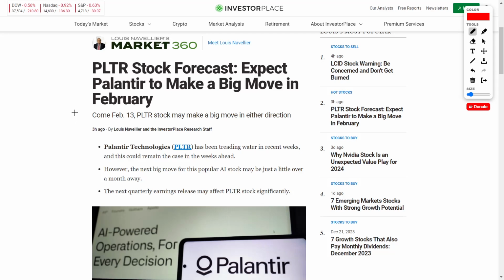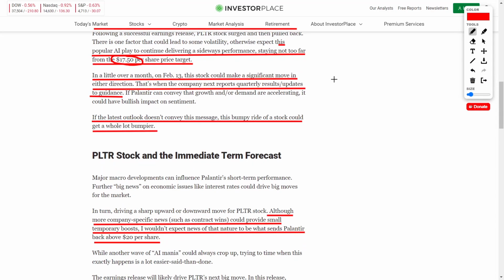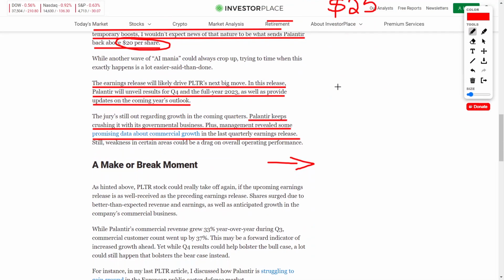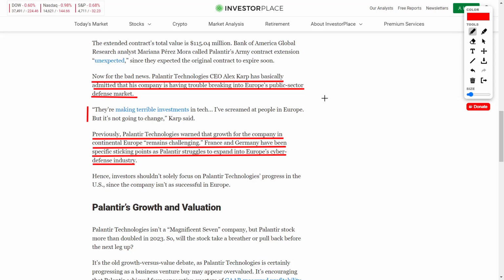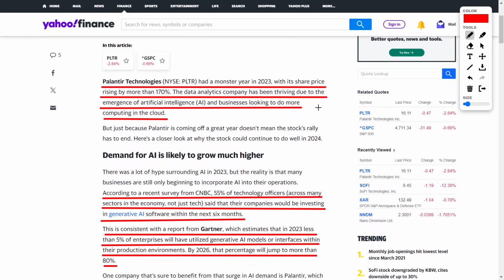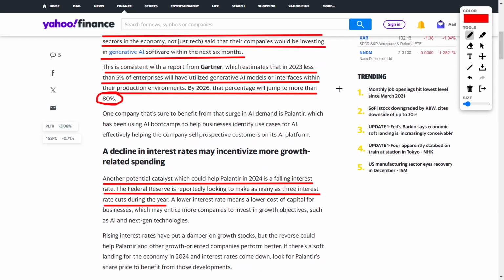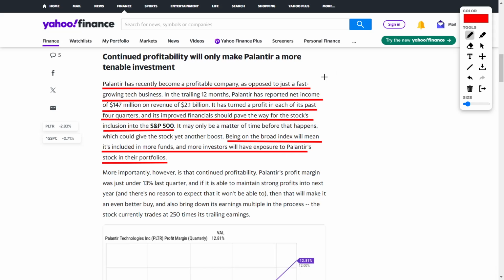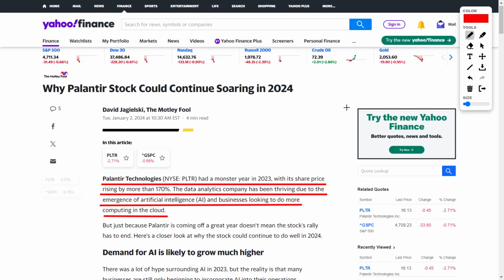Palantir Stock Can Surge Ahead Of 4 Major Catalysts | Palantir Technologies' Earnings Is Approaching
Last year in 2023, there was widespread excitement about the potential of AI, but the actual adoption in businesses has been slower than anticipated. A CNBC survey revealed that 55% of technology officers, spanning various sectors, plan to invest in generative AI software in the next six months. Gartner's report aligns with this, estimating that by 2023, less than 5% of enterprises will have integrated generative AI models, a figure expected to soar to over 80% by 2026.

Palantir is positioned to benefit from this rising demand for AI. The company employs AI bootcamps to assist businesses in identifying AI use cases, effectively promoting its AI platform to potential clients.

In 2024, Palantir could experience a boost from a potential decline in interest rates. The Federal Reserve is considering up to three interest rate cuts during the year. Lower interest rates translate to a reduced cost of capital for businesses, potentially encouraging increased investment in growth-oriented initiatives like AI and next-gen technologies. While rising interest rates have affected growth stocks negatively, a reversal could improve Palantir's performance.

Palantir's profitability is another factor contributing to its attractiveness as an investment. Over the past 12 months, the company reported a net income of $147 million on revenue of $2.1 billion. With profits in each of the last four quarters, Palantir's improved financials may lead to its inclusion in the S&P 500. This inclusion would broaden its exposure to various funds, making it more accessible to a larger investor base.

The company's current profit margin is just under 13%, signaling a positive trend. If Palantir maintains robust profits into the next year, it could enhance its appeal as an investment and potentially reduce its earnings multiple, currently at 250 times its trailing earnings. This combination of profitability and potential inclusion in major indices could further bolster Palantir's stock value.